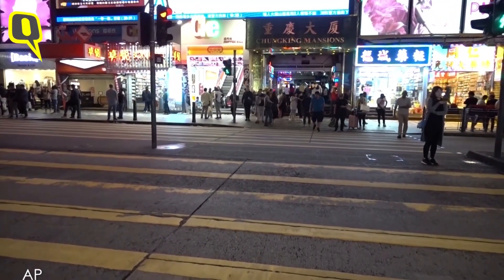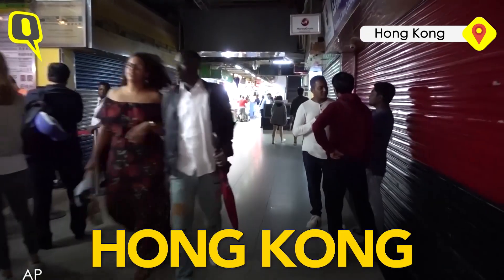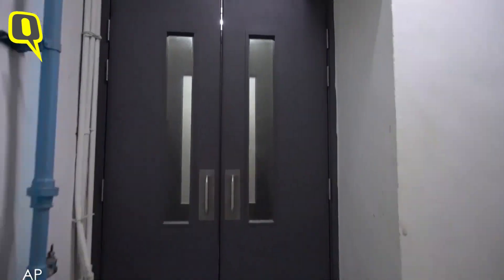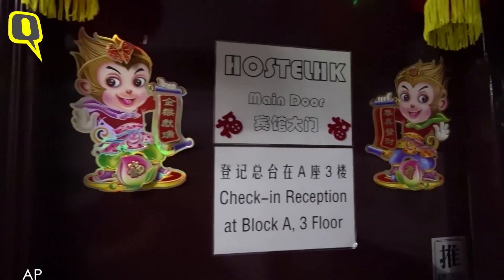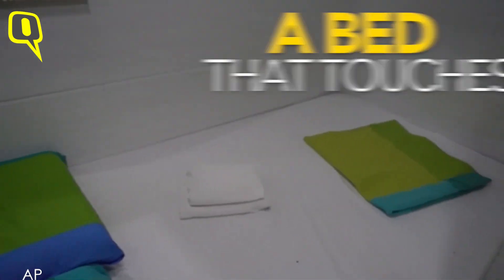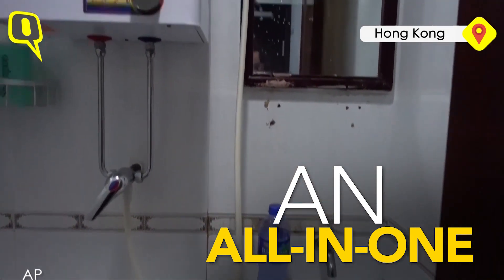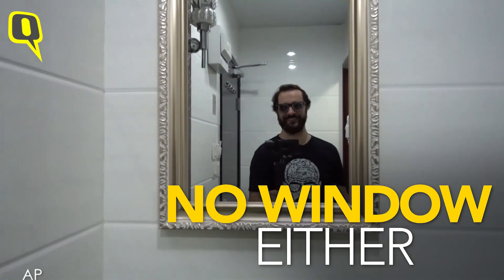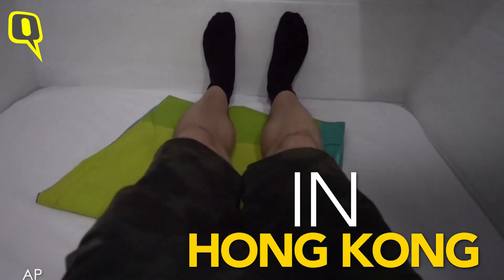Inside the World’s Smallest Hotel Room: Watch It to Believe It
What does the world’s smallest hotel room look like?

YouTuber Globik, on his visit to Hong Kong, shoots a comical video of a room on the 11th floor of Chungking Mansions where he put up.